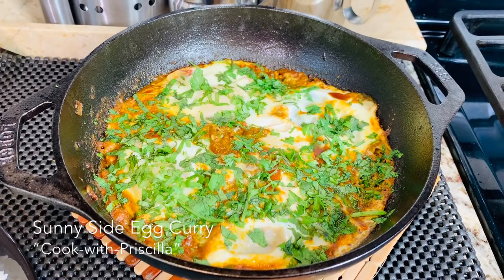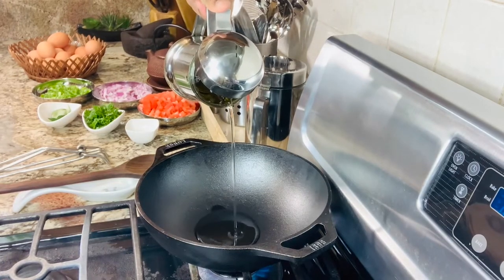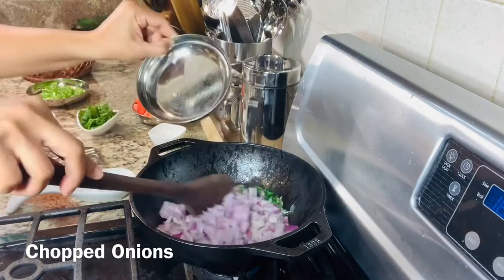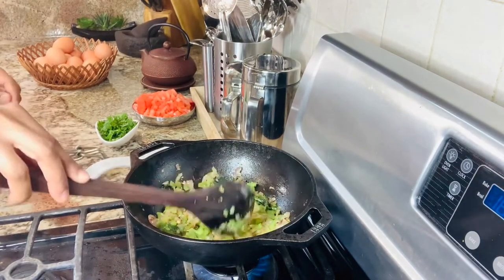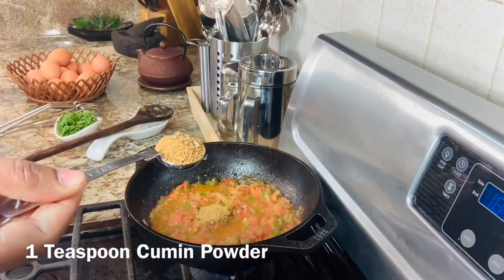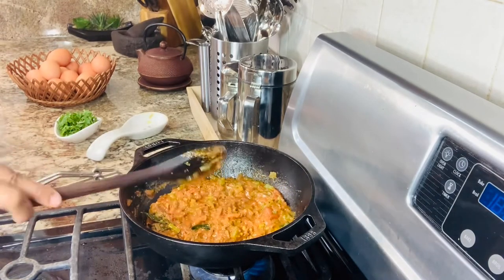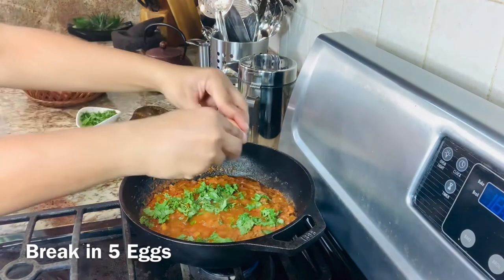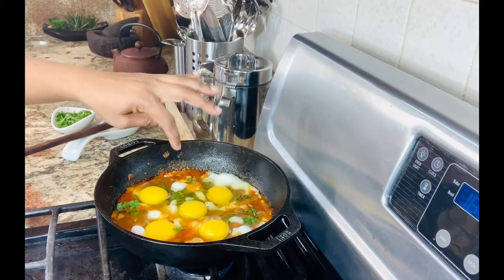EGG DROP CURRY | LODGE 9 Inch Cast Iron Mini Wok | Cast Iron Kadai | SUNNY SIDE EGG CURRY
All Ingredients are provided throughout my video

Panch Phoron (Indian Five Spice Blend) includes

Panch phoron or Pancha Phutana is a whole spice blend, originating from the Eastern India, mainly in the Odisha, Bengal, Bihar and Northeast India region and used especially in the cuisine of Odisha, West Bengal, Bihar, Northeastern India, Nepal and Bangladesh. Wikipedia
Main ingredients: Fenugreek seed, nigella seed, cumin seed, black mustard seed and fennel seed.

Onion
Tomatoes
Bell peppers
Oil
Panch Phoron
Eggs
Red Chili Powder
Kashmiri Red Chili Powder
Turmeric powder
Cumin Powder
Fennel Seeds Powder
Water
Coriander Powder
Salt to taste
Coriander/ Cilantro for garnish